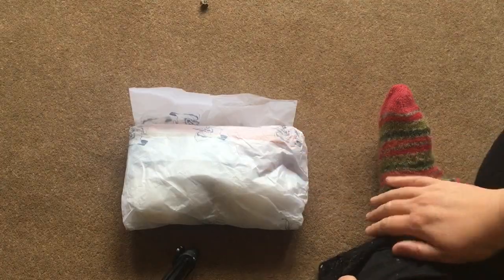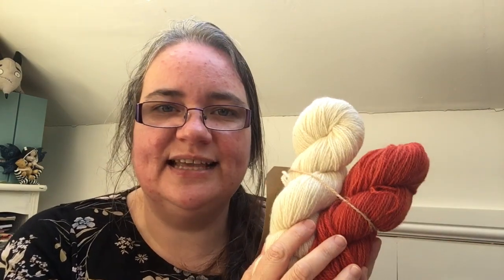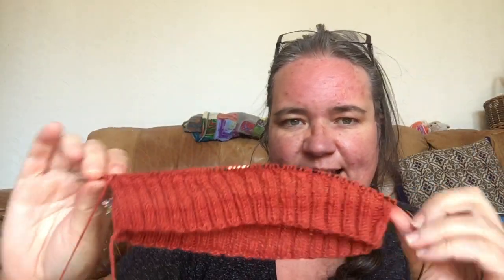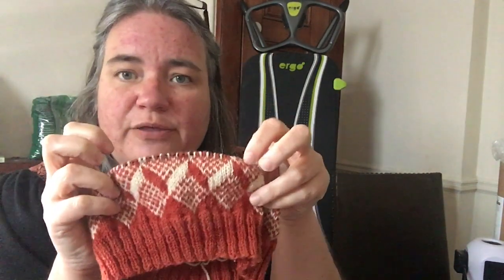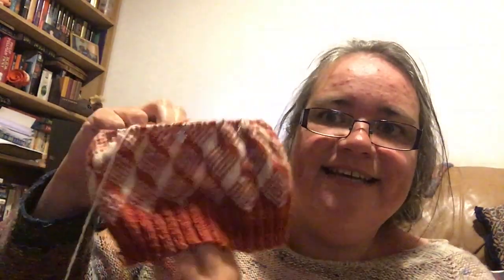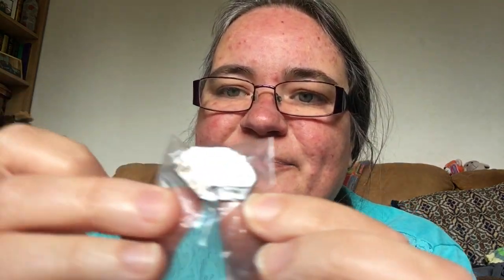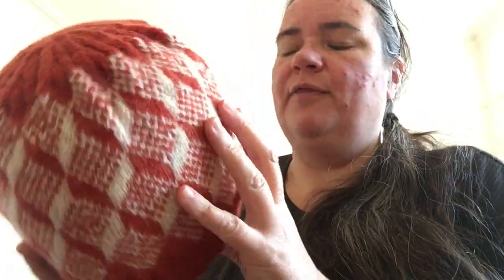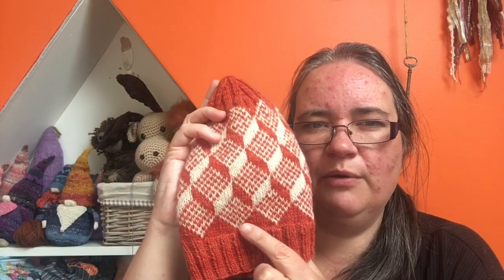Alex (LaightNightKnits) chooses my knitting project / Making a Ciara Hat: A KNITTING VLOG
yarns/topics